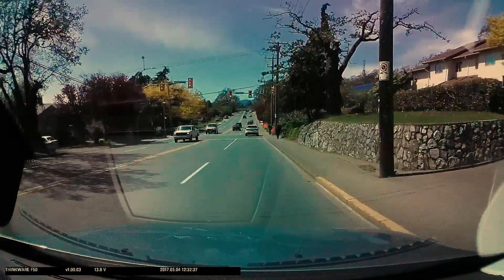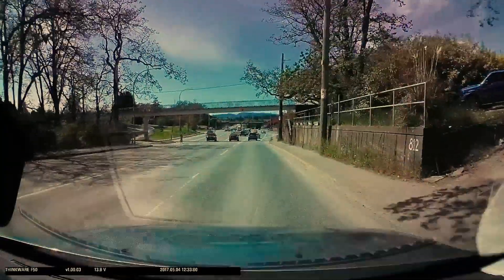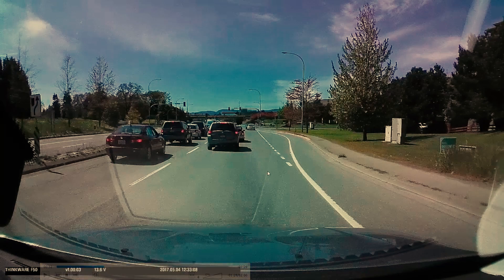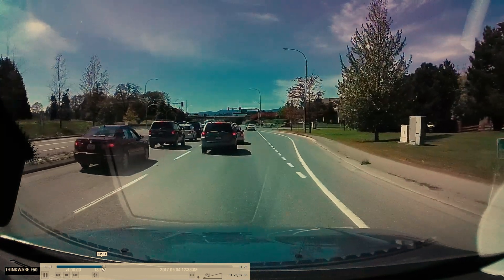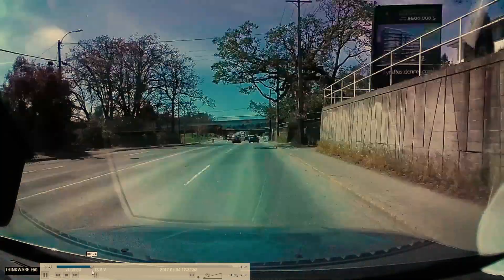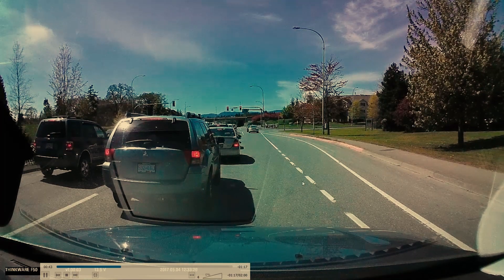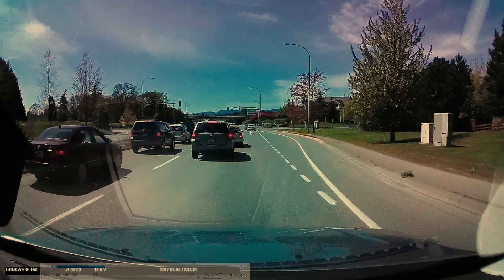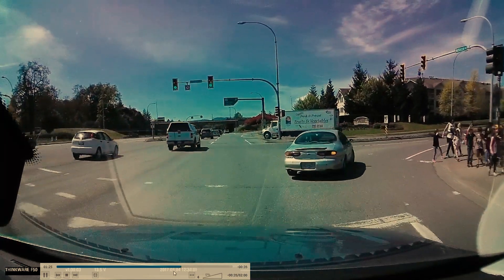Smart Lane Choice: Navigating Lane Splits and Exercising Patience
Short Description:
Discover the art of lane selection at split intersections and the importance of patience in traffic, ensuring safe and efficient navigation.

Full Description:
Join us in this informative video as we guide a student through a split intersection, highlighting the strategic choices needed when lanes divide. Here's what you'll learn:

Introduction to Lane Splitting: Understand the scenario of approaching a split intersection where both lanes continue straight, allowing flexibility in choosing the appropriate lane.

No Signal Requirement: Learn that when both lanes continue straight, signaling isn't mandatory, emphasizing the importance of choosing the correct lane alignment immediately.

Traffic Light Implications: Recognize the impact of traffic lights on lane choice, especially when the light ahead turns red, creating a brief standstill.

Bus Stop Area Caution: Explore the dangers of encroaching into bus stop areas, emphasizing the need to exercise patience and wait behind other vehicles.

Proper Stopping Distance: Emphasize the significance of choosing an appropriate stopping distance, showcasing responsible driving behavior.

Impatience Pitfalls: Understand the drawbacks of impatience and the risks associated with attempting maneuvers that compromise road safety.

Inconvenience Duration: Realize that waiting for a brief period, even if traffic is temporarily stopped, is a minor inconvenience compared to potential risks and rule violations.

Time-Saving Perspective: Compare the time saved through impatient maneuvers to the efficiency achieved by following traffic rules and patiently waiting for the right opportunity.

Traffic Light Coordination: Recognize that even if impatience leads to quicker movement initially, the end result often aligns with following standard traffic light coordination.

General Driving Judgment: Extend the lesson to overall driving judgment, encouraging drivers to exercise patience and make wise decisions, not just on road tests but in everyday driving scenarios.

Avoiding Unnecessary Lane Changes: Stress the importance of avoiding unnecessary lane changes, especially when it involves bus stops, bike lanes, or other designated areas.

Respecting Road Rules: Reinforce the broader message of respecting road rules, showcasing responsible driving behavior for the safety of all road users.

Watch this video to gain insights into smart lane choice strategies at split intersections and the value of exercising patience in traffic. By making informed decisions and adhering to road rules, drivers contribute to a safer and more efficient driving environment.